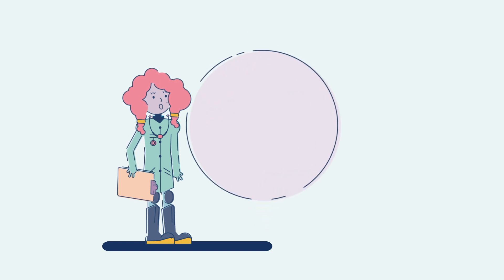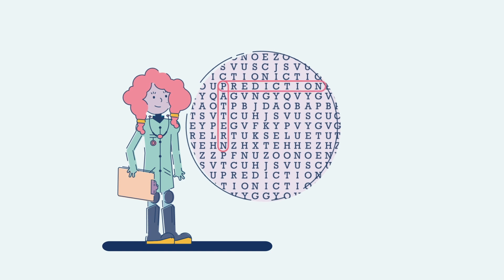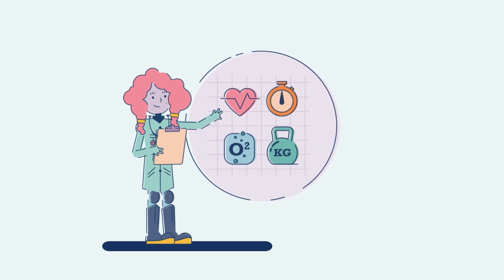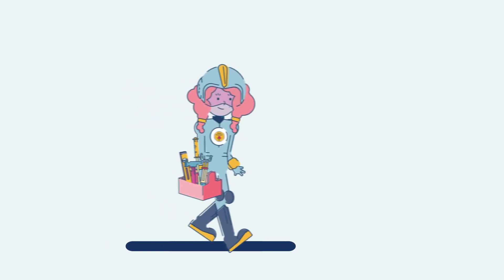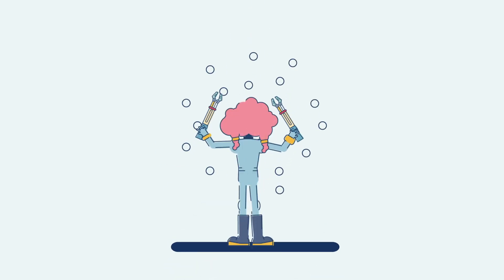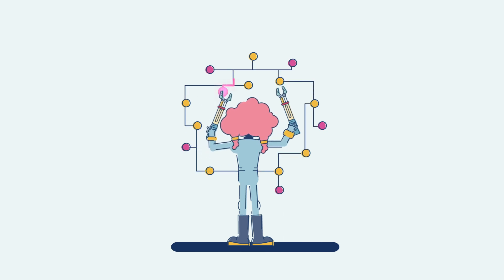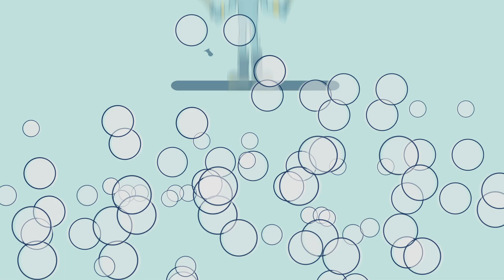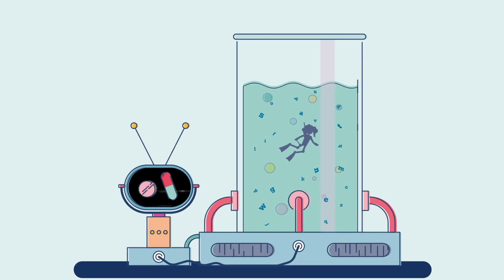Inside STEM - How does big data become health informatics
Physical activities like running, walking and cycling can be recorded automatically using sensors in smart watches and fitness trackers.  But where does this information go and how can it be useful in improving the health of a nation?

The first in our Inside STEM series looks at the role intellectual property and patents play in the development of health informatics and big data.

Launched as part of British Science Week 2021, innovating for the future.